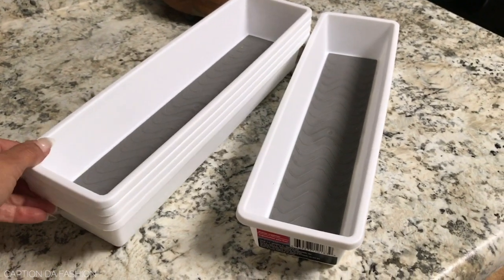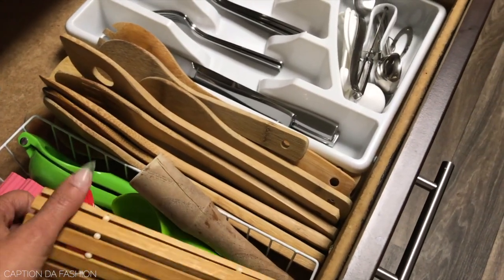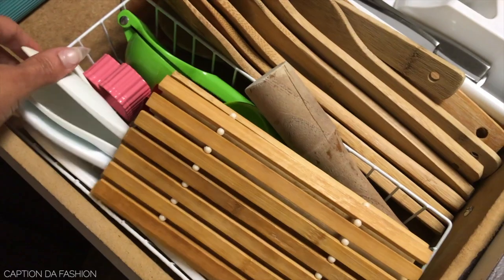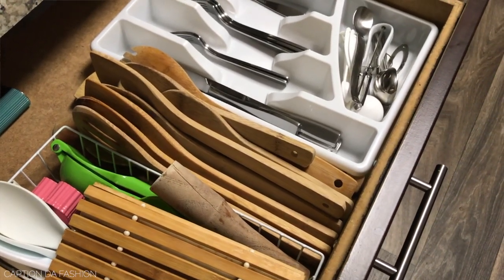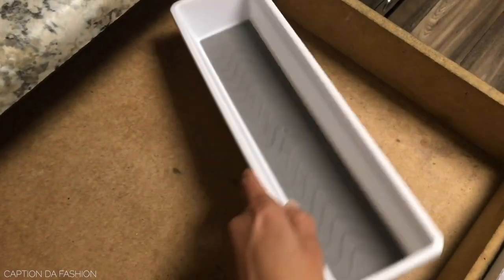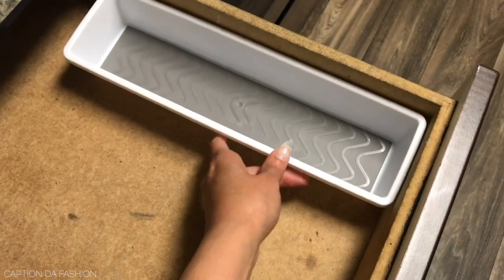How To Organize Kitchen Drawers | Dollar Tree Drawer Organizers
Hi, Fashionistas!
Sharing a concise video of drawer organizers I purchased at the Dollar Tree in which I was so excited I did. It worked for what I needed it to work for. I think...no wait, I know (humbly speaking) this can help you in some way as it helped me. =)

PRODUCTS MENTIONED:
Drawer Organizers: Dollar Tree
Loop Fasteners: Dollar Tree

Caption Da Fashion Online Clothing Store - COMING SOON!